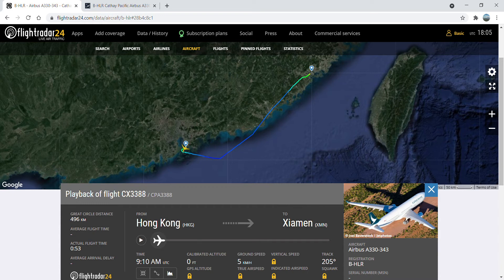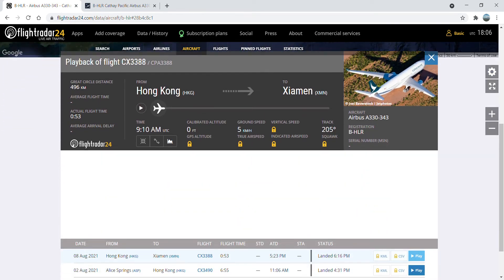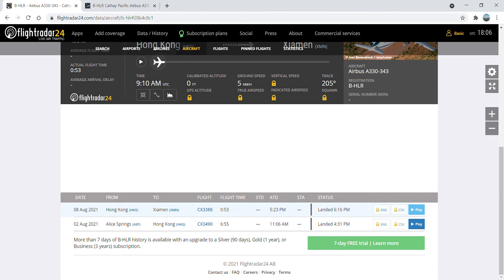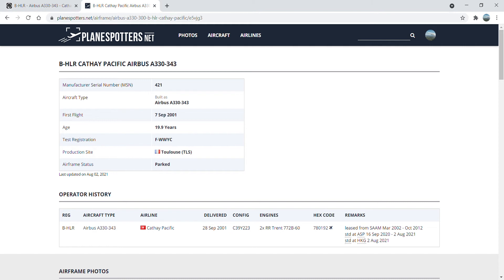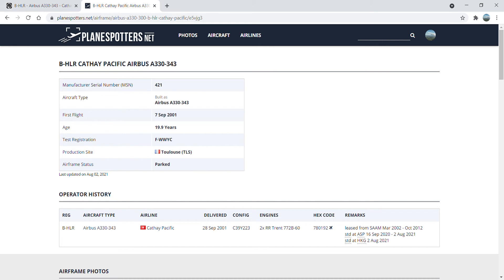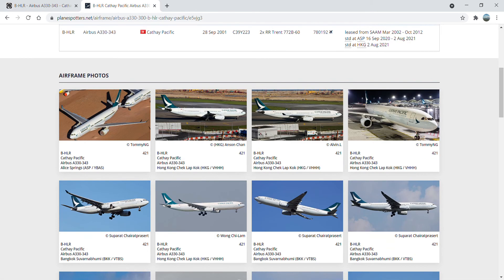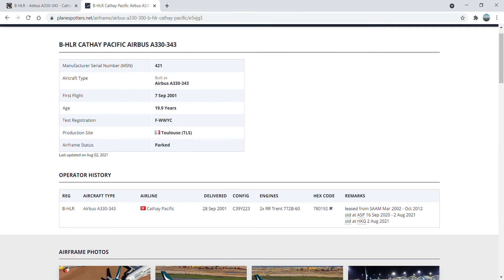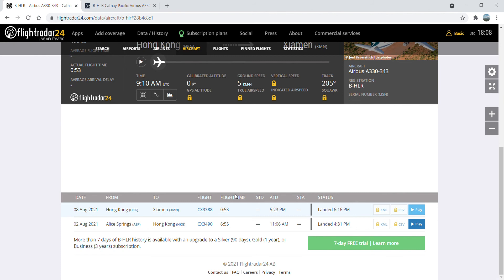CX FLEET UPDATE: B-HLR flew to Xiamen for storage yesterday - August 9th 2021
CATHAY PACIFIC UPDATE AUGUST 9TH 2021: After 6 days of storage in Hong Kong after coming back from Alice Springs, Cathay Pacific Airbus A330-300 registration B-HLR flew to Xiamen yesterday evening. She took the flight number CX3388 departing at 5:23pm local time (9:23am UTC) and arrived at 6:16pm (10:16am UTC). This aircraft is special for wearing the small "Monitoring for Climate Change" sticker at the bottom front left.

Aircraft details:
Registration: B-HLR
Test Registration: F-WWYC
Serial Number: 421
Date Delivered: September 28th 2001
First Flight Date: September 7th 2001

External links:
Our Cathay Pacific Fleet Spreadsheet: